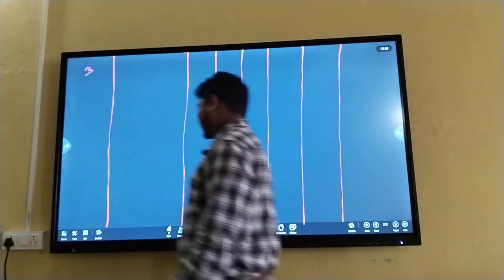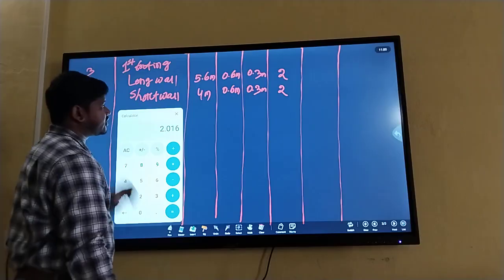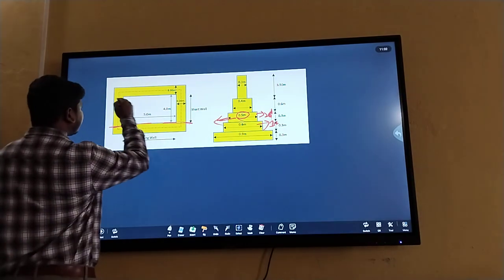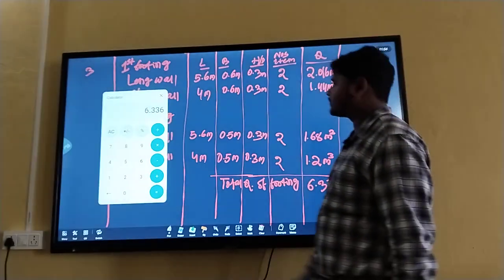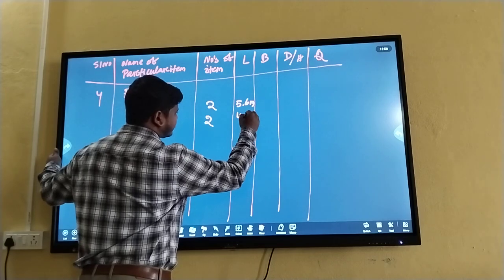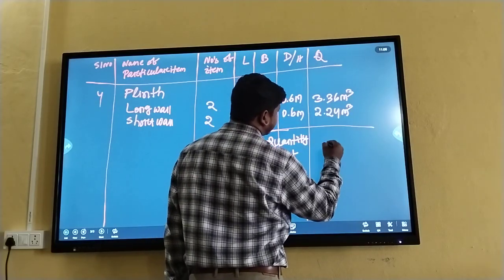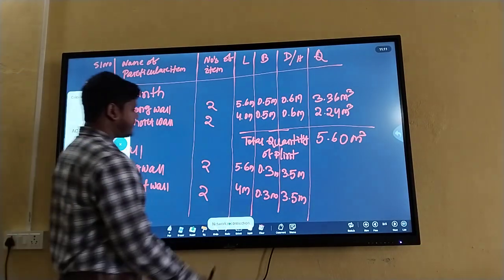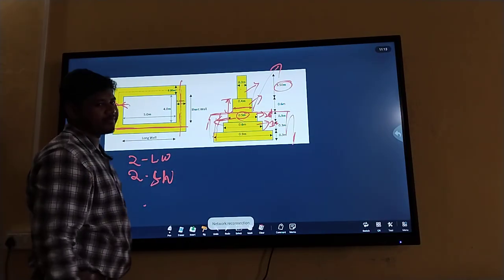Estimation of single room building by Long wall and Short wall Method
excavation, footing, plinth and wall detail estimate